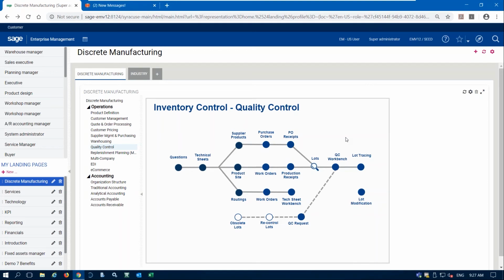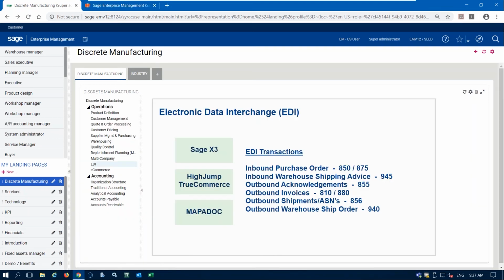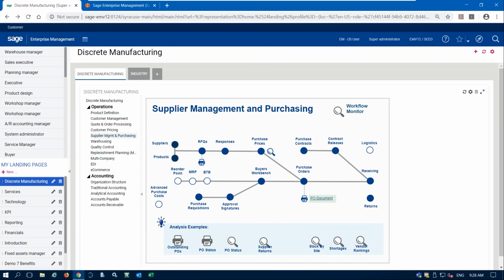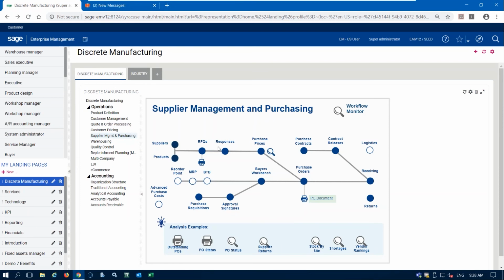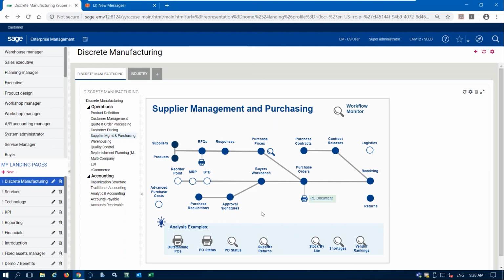Sage X3 v12: Manufacturing Tools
David Sugg from Practical Software Solutions highlights some of the manufacturing tools in Sage X3 version 12, including lot traceability, quality control, EDI, and supplier management.